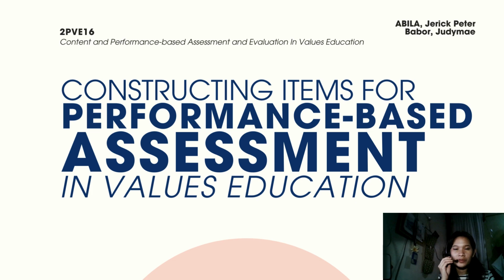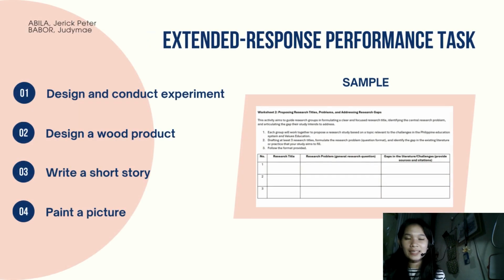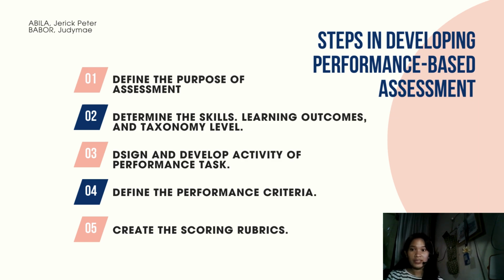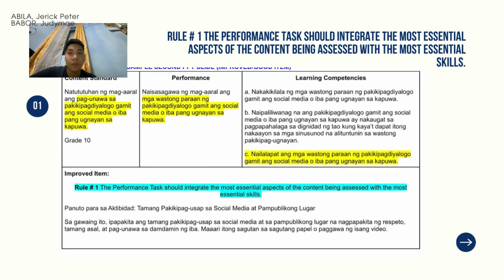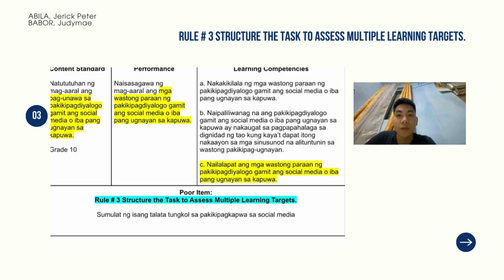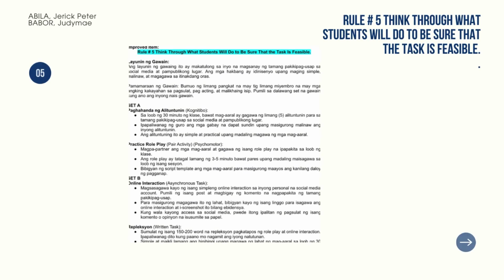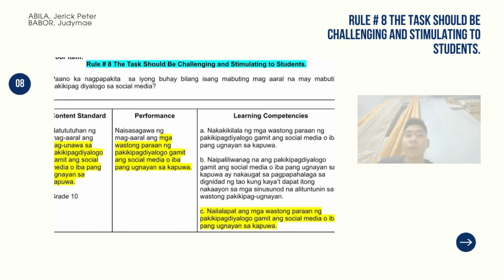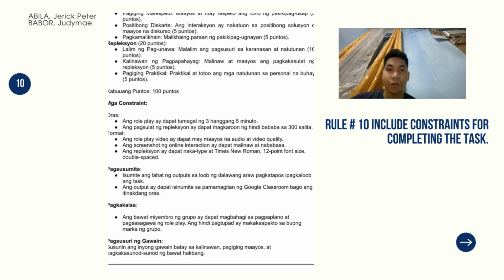ABILA, BABOR Performance based Assessment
Individual presentation VE16